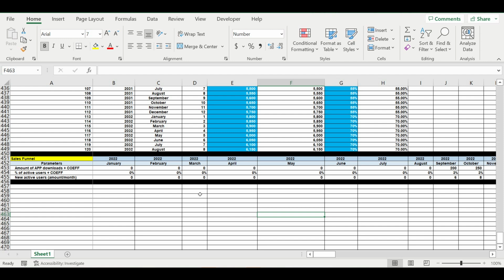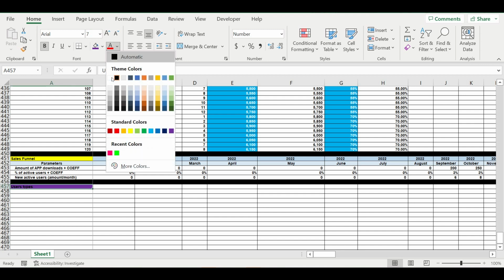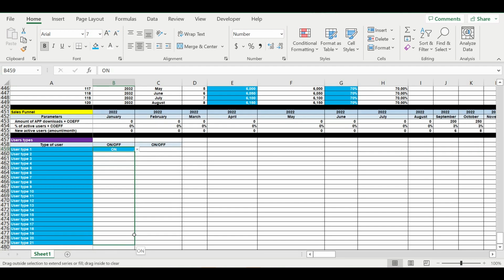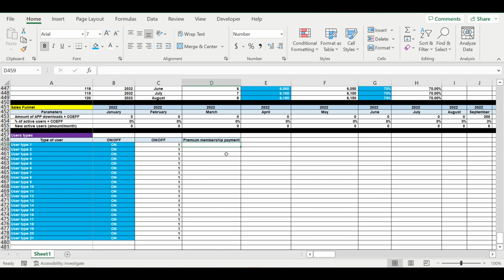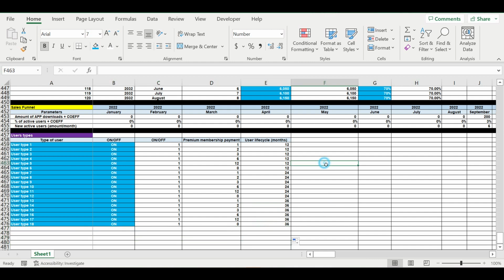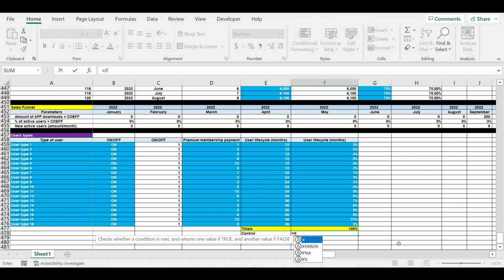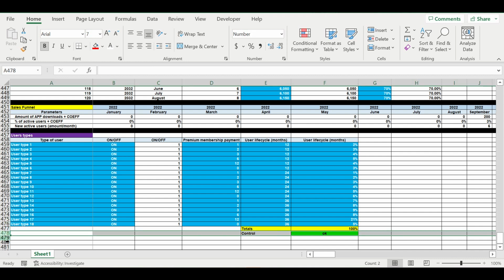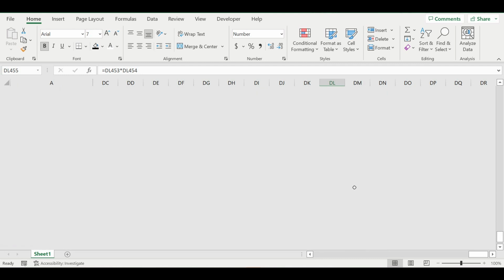Mobile App (Startup) financial model / business plan. Part 11. User's behavior. MS Excel tutorial.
Mobile App (Startup) financial model / business plan. Part 11. User's behavior. MS Excel tutorial from scratch.